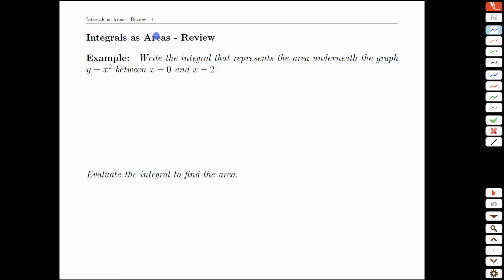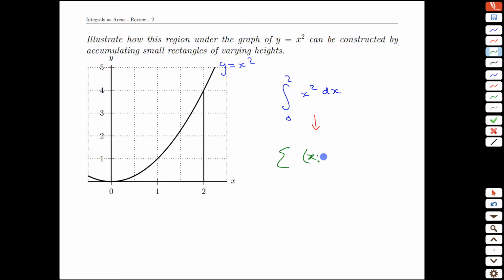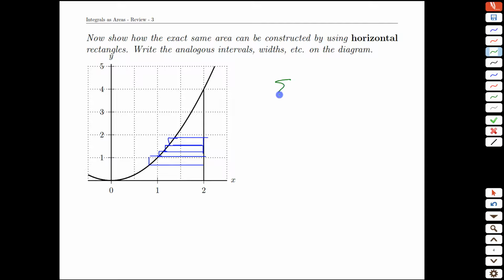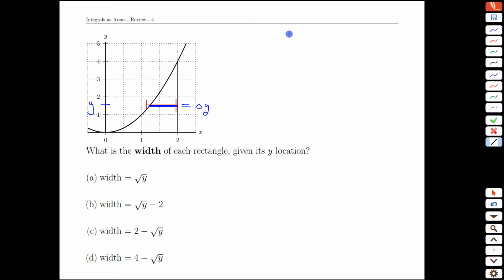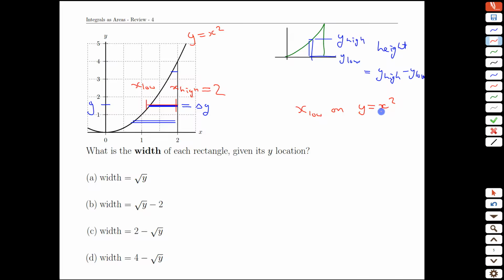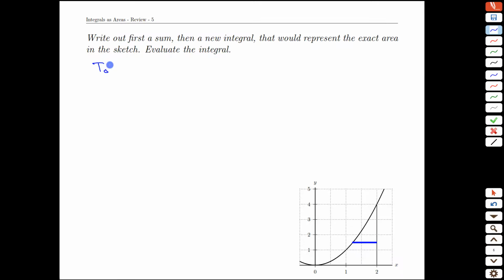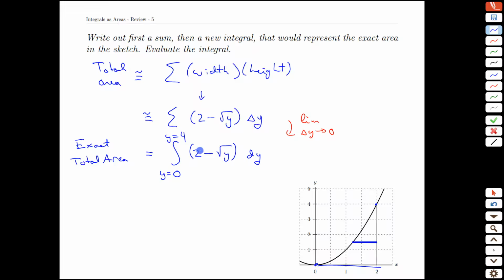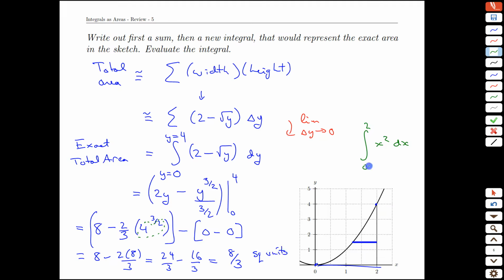Topic 8-13 Integrals as Areas Review